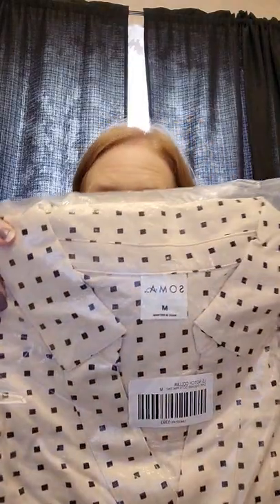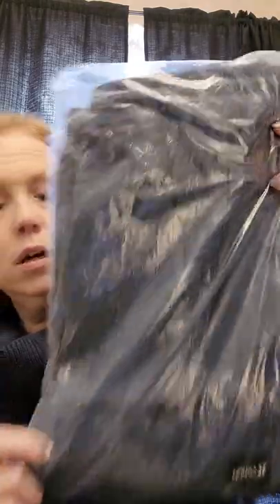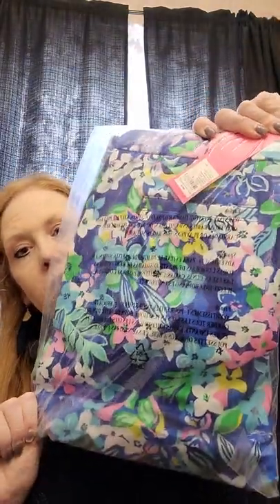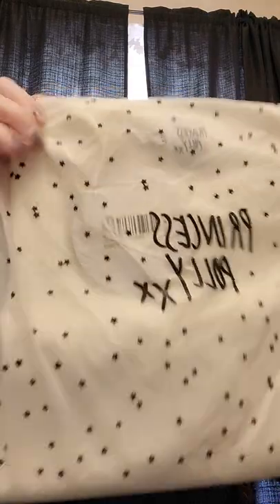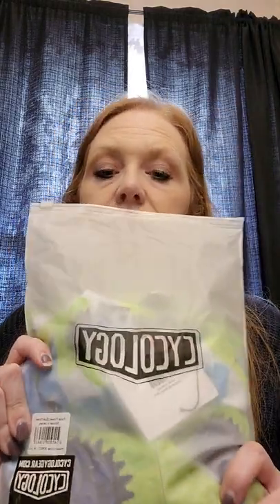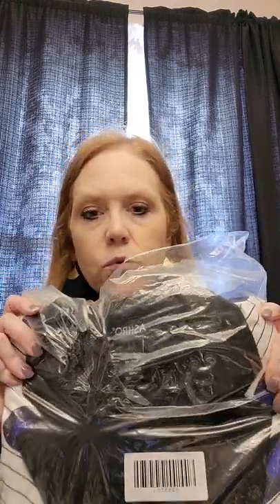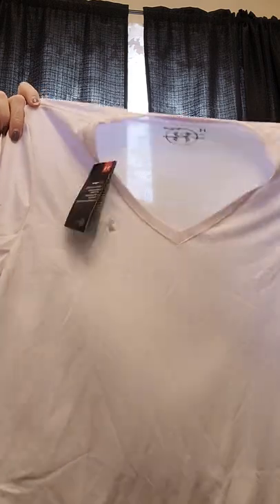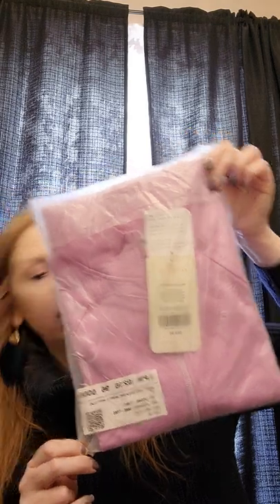Tried and True box blind unboxing Poshmark seller Thrifter Swkerkate79